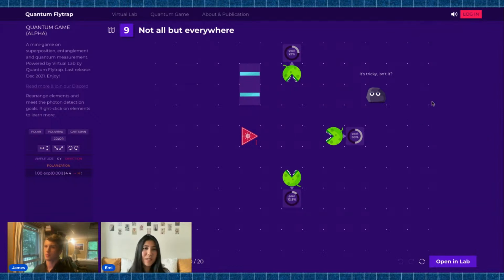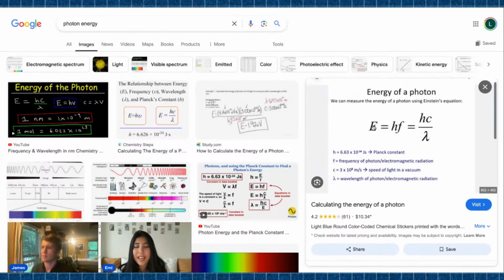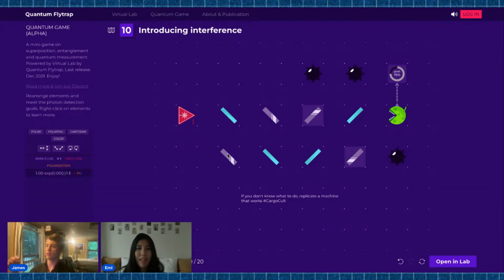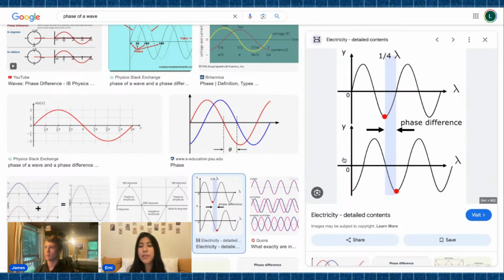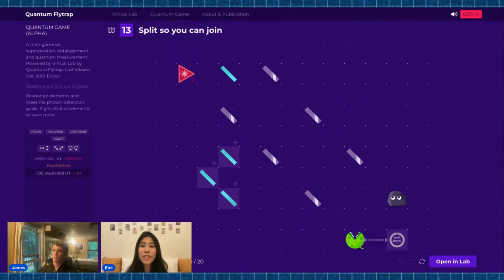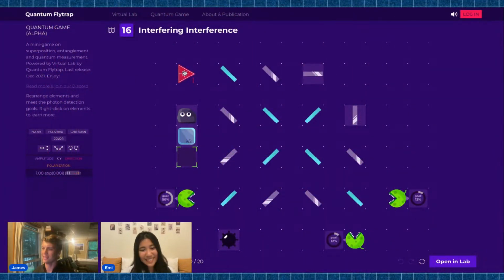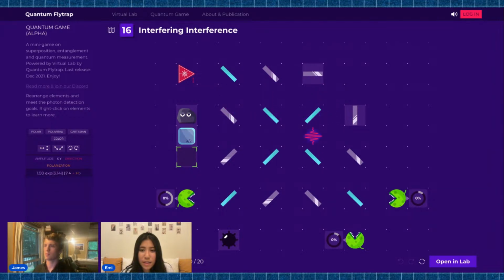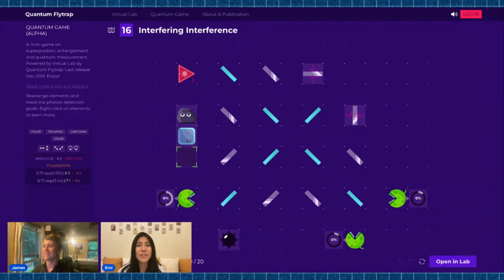Quantum spookiness or quantum cuteness?? 😵‍💫 We're playing with quantum computers! 🪨